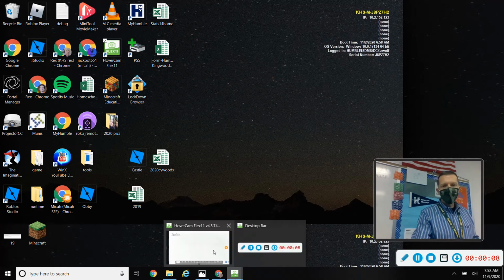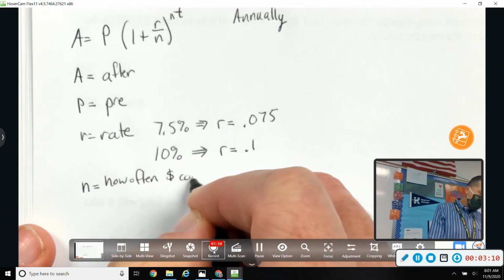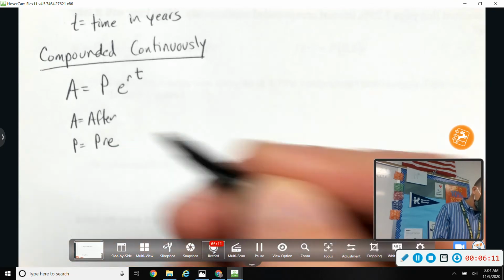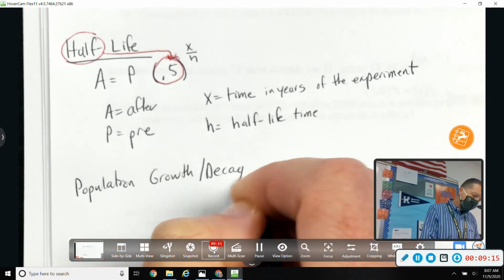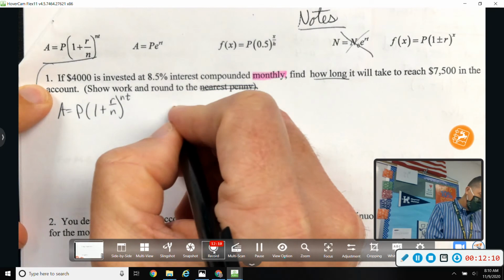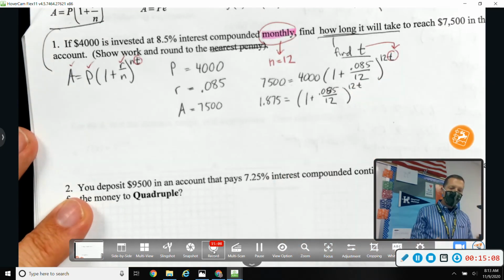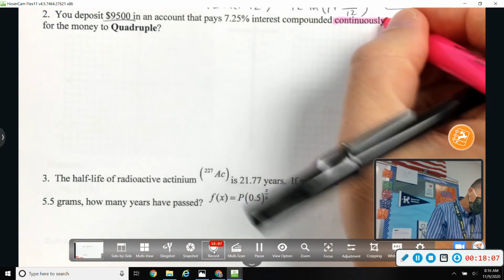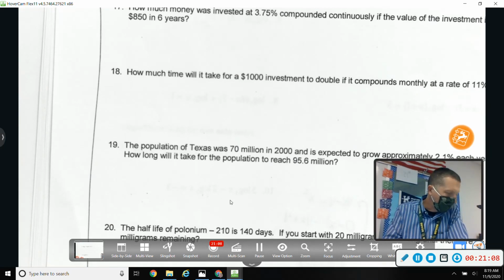U5D6 Notes Word Problems